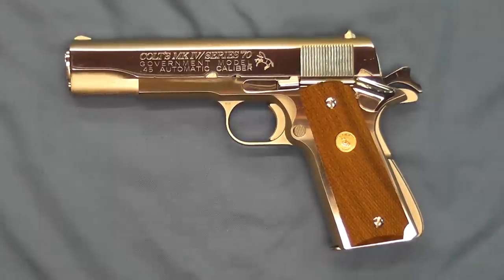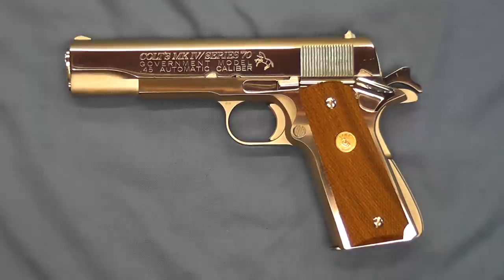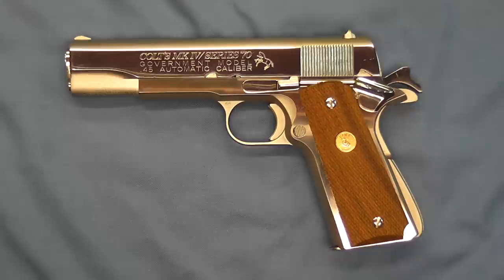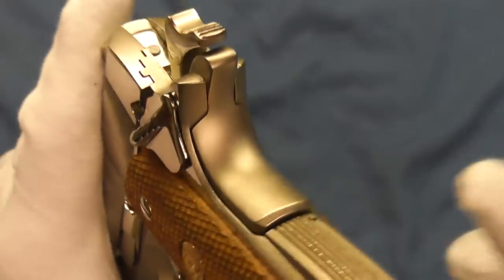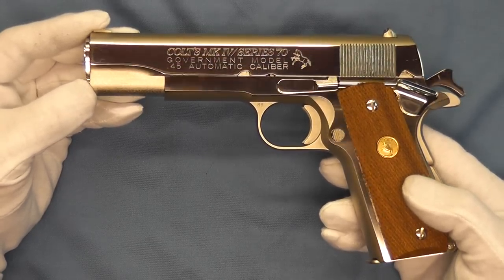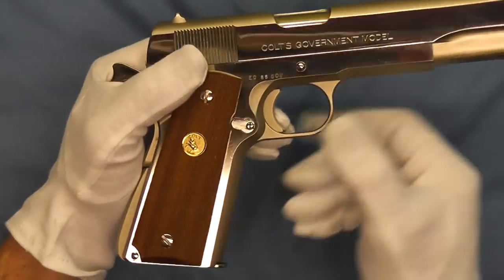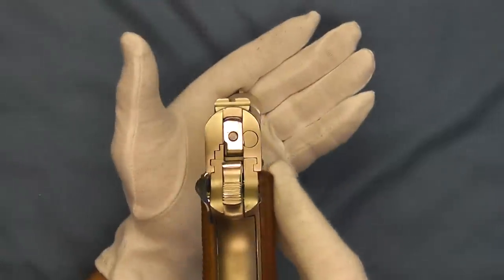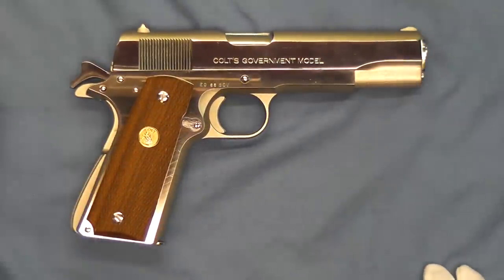Experimental Nickel Colt Government Model Mark IV Series 70 1911A1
This video features a Colt Government Model Mark IV Series 70 experimental cast frame with a nickel finish.